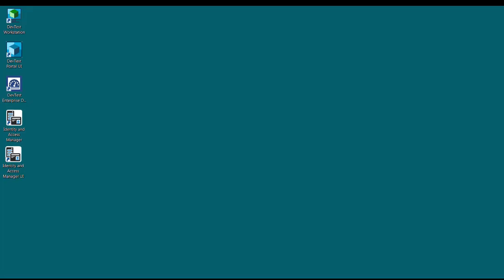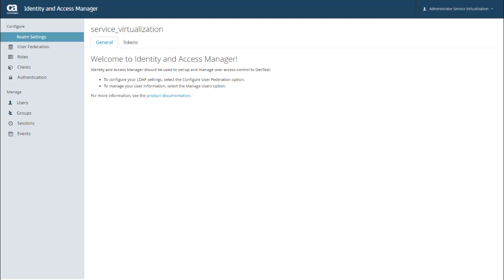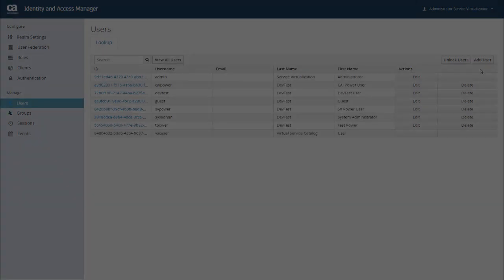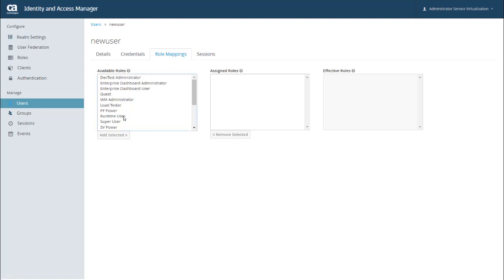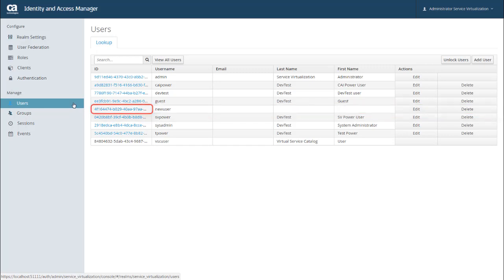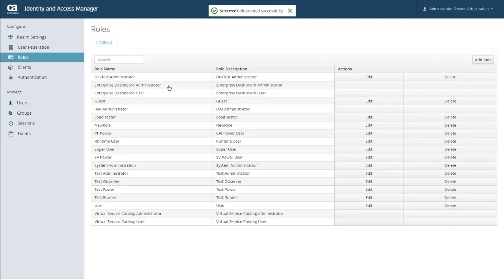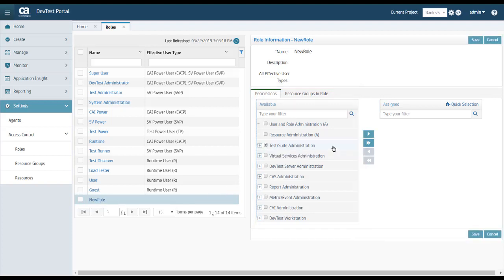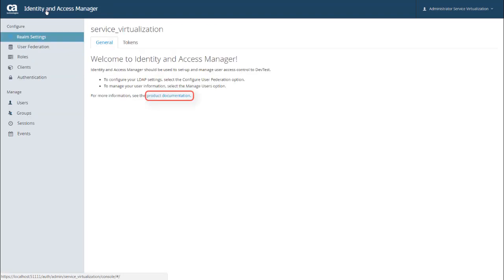Using Identity and Access Manager with Database Users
Learn how to configure Identity and Access Manager to use an enterprise database to manage your users and passwords. This video was created using Service Virtualization 10.5.